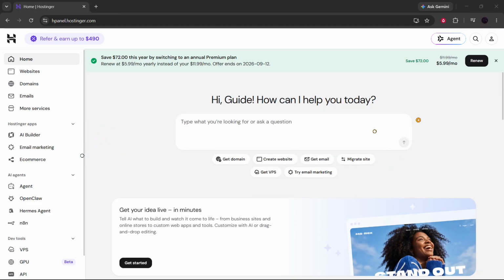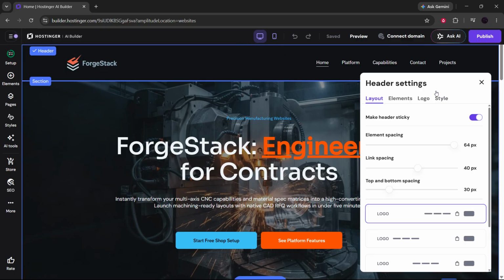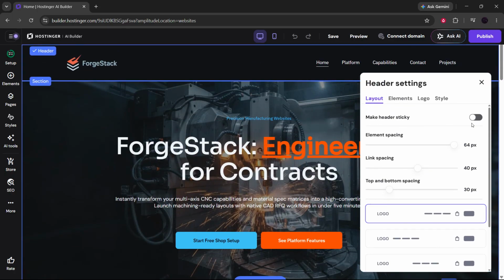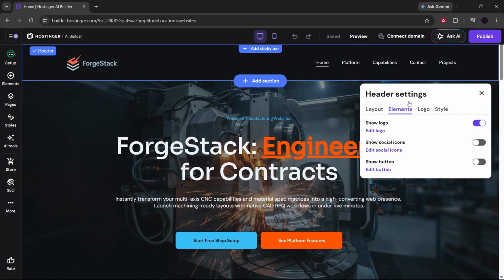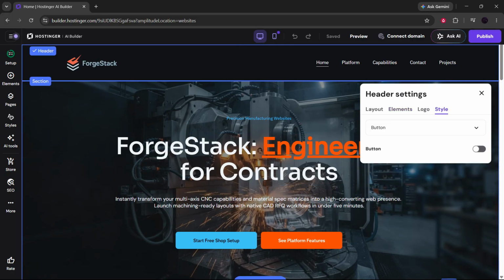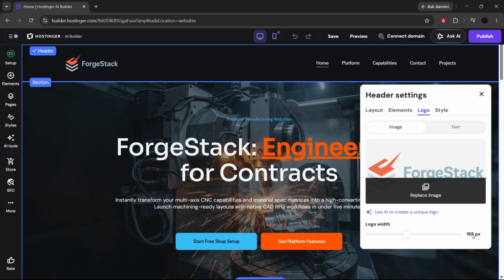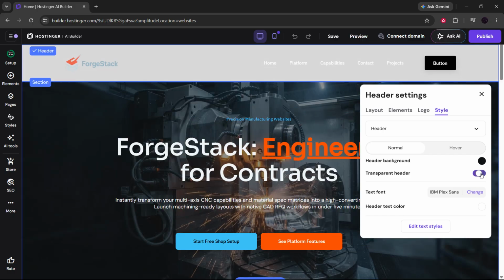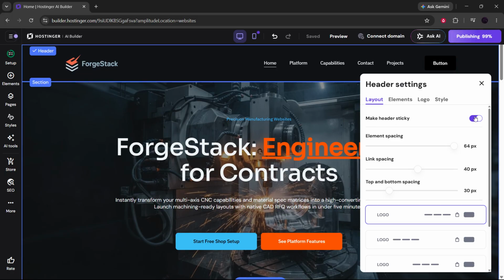How To Customize The Header Section In Hostinger Website Builder (Easy Guide)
Learn how to customize the header section in Hostinger Website Builder step by step. Adjust the layout, logo, buttons, spacing, colors, and sticky header settings, then publish your design live.

🕚Timestamps:
0:00 Intro
0:18 Open Website Builder
0:35 Open Header Settings
0:55 Configure Layout Settings
1:34 Toggle Header Elements
2:12 Upload & Adjust Your Logo
2:46 Customize Header Style & Colors
3:19 Publish Your Changes

✍️What You'll Learn In This Video:
• How To Open Hostinger Website Builder And Edit Your Site
• How To Access Header Settings In Hostinger
• How To Make A Sticky Header In Hostinger Website Builder
• How To Adjust Header Spacing And Alignment Presets
• How To Show Or Hide Header Elements Like Logo, Social Icons, And Button
• How To Upload And Resize A Header Logo
• How To Change Header Colors, Fonts, And Transparent Settings
• How To Publish Your Hostinger Header Design Live

💡Pro Tips For Customizing Your Hostinger Header:
• Keep your header simple so visitors can find navigation quickly
• Use sticky headers only if they improve usability on your site
• Match your button color to your main call to action for better clicks
• Use a logo size that is readable on both desktop and mobile
• Always preview the design before publishing to make sure spacing looks right